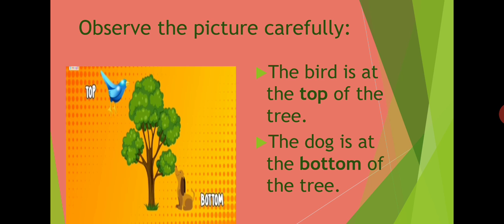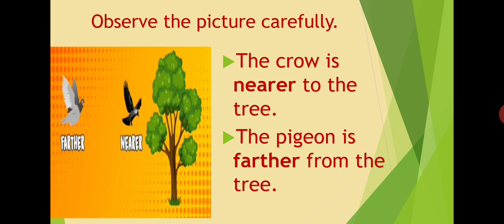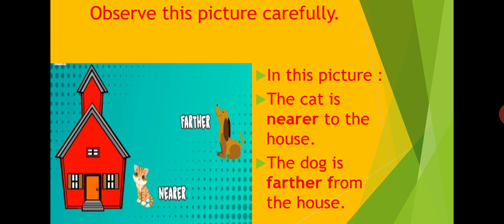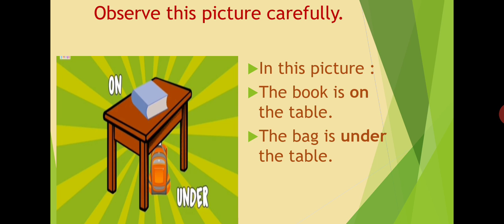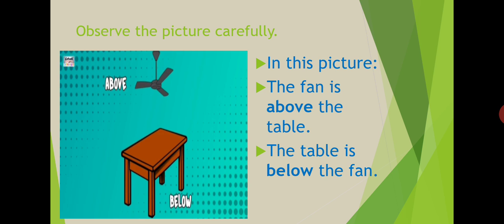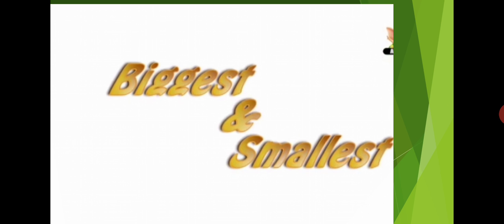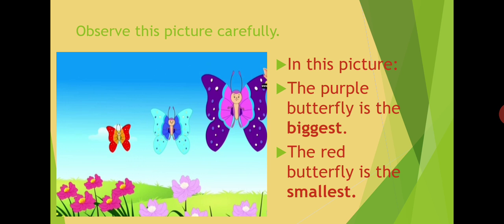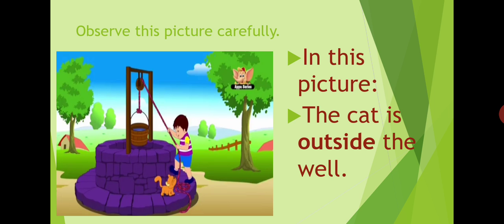Class 1 Lesson 1 Shapes And Spaces (YC)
Concept of Spaces